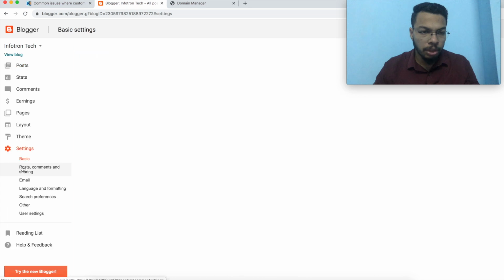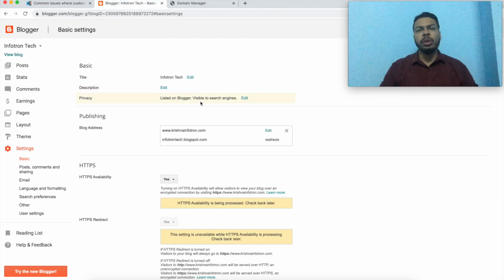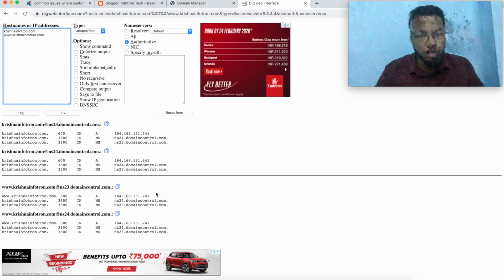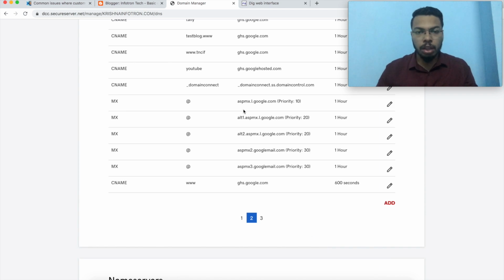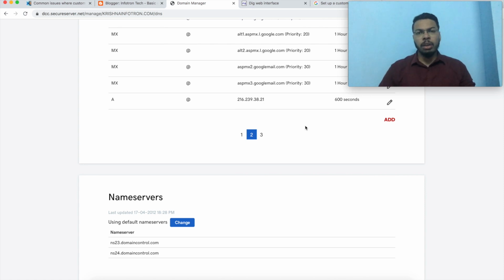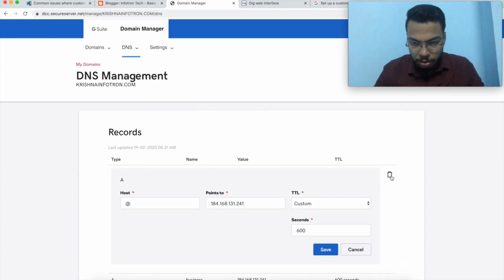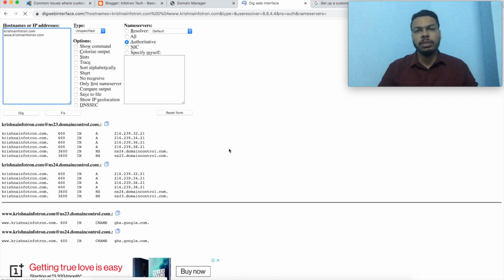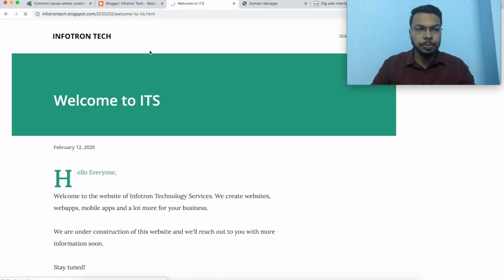How to publish your blogspot address to a custom domain | Blogger Education | Krishna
Recorded and Edited by myself (Kesava Krishnan Madavan).

(Note - If you feel this video is slow, please set video speed to 1.5x or 1.75x and watch)

How to Blog? - Common issues where custom domain is involved

Background music courtesy -
Trent Reznor And Atticus Ross - The Social Network Soundtrack [Full Album]